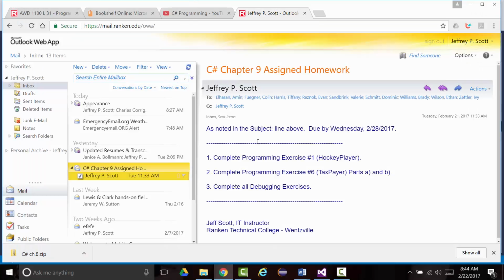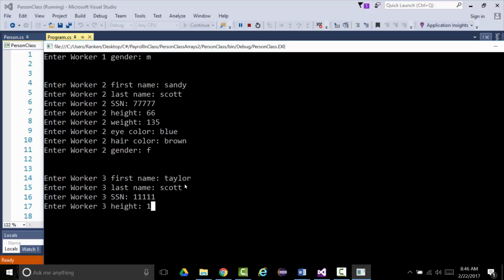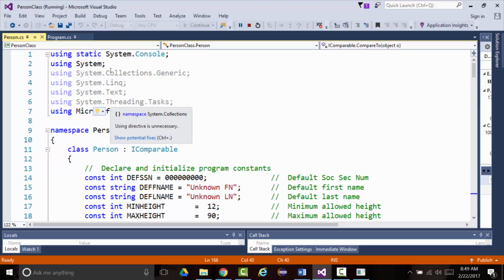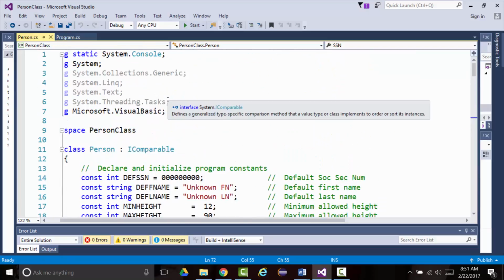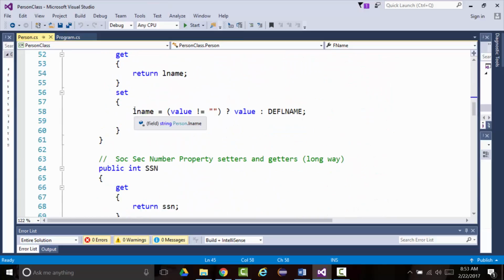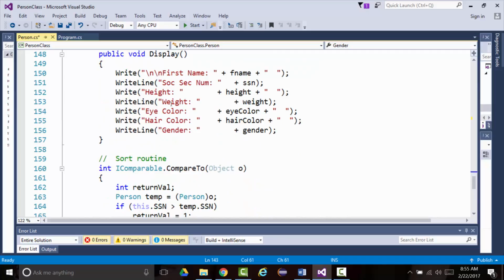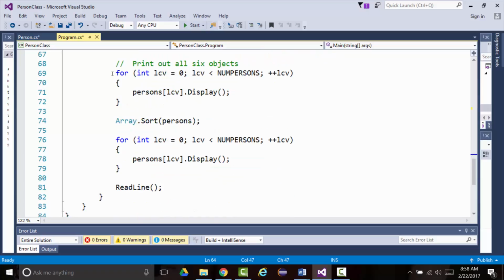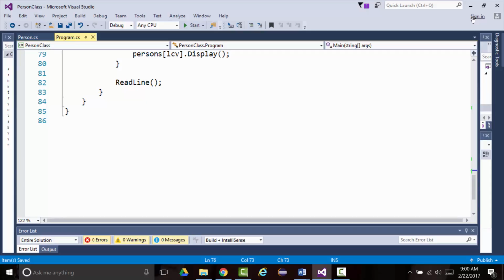AWD1100 - Chapter09 - End Of Chapter Examples - Part03 - 02-22-2017